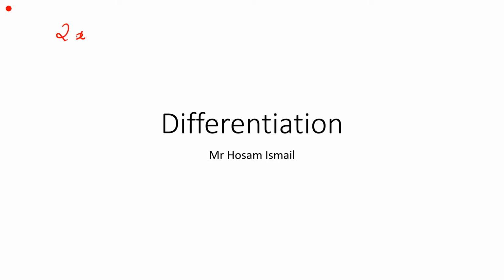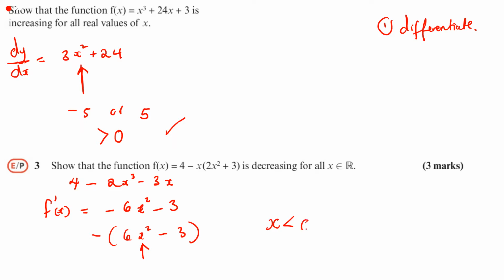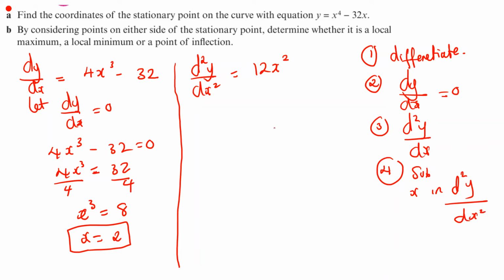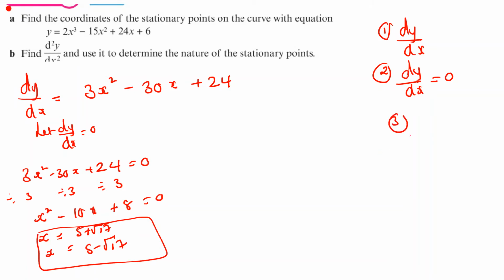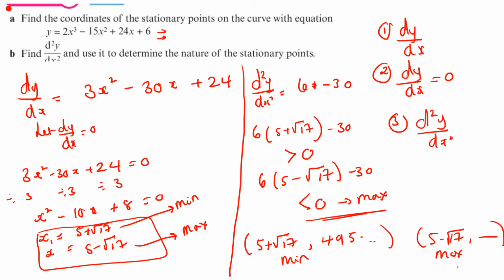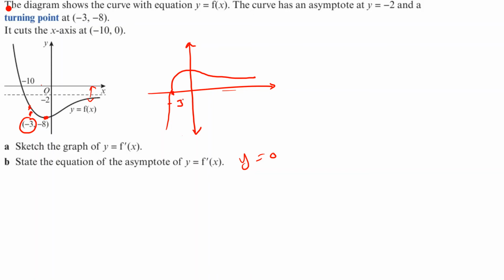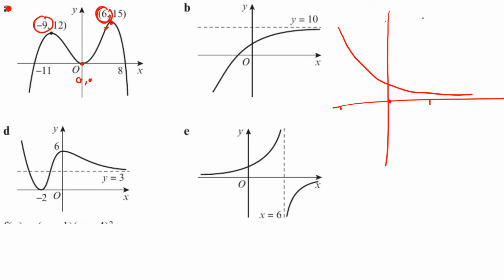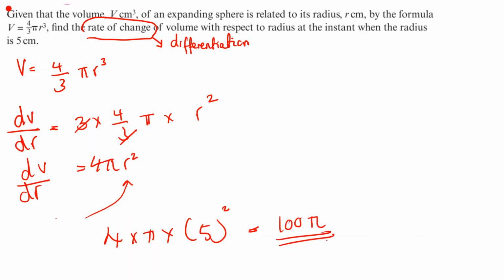Differentiation Pure 2 All